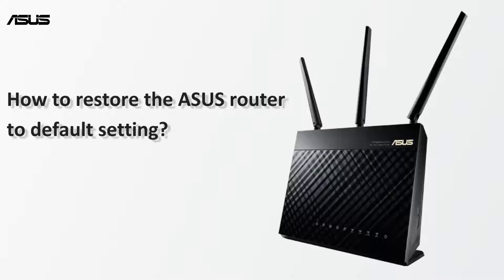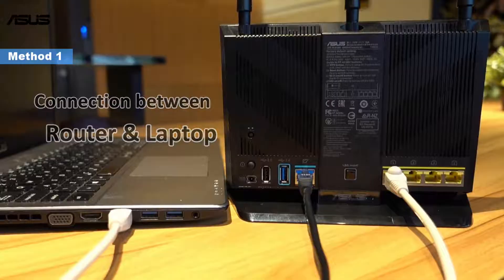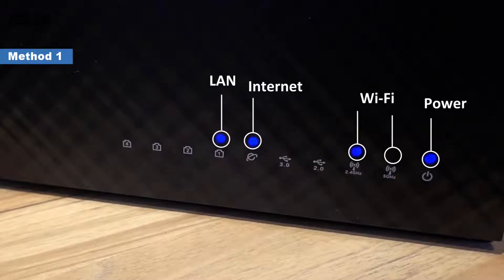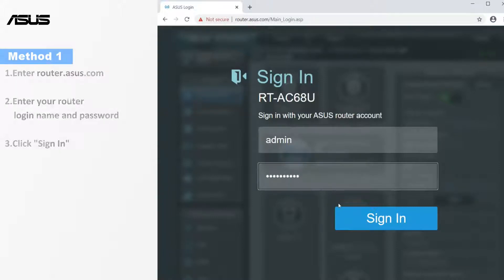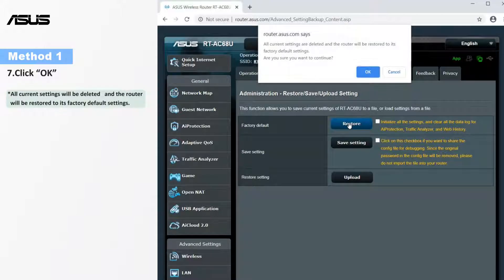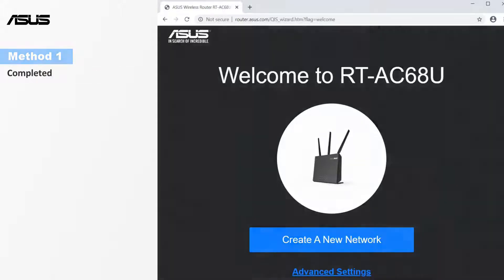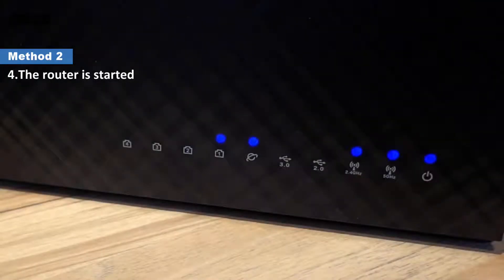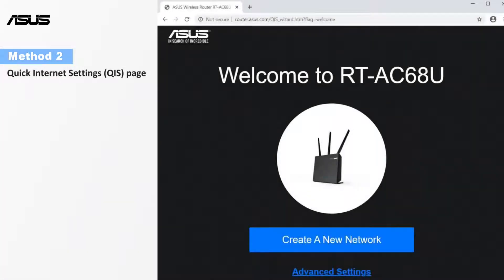วิธีรีเซ็ต ASUS WiFi Router เป็นการตั้งค่าเริ่มต้น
เมื่อคุณต้องการตั้งค่าเราเตอร์ของคุณใหม่ทั้่งหมด คุณสามารถลองทำตาม 2 วิธีในคลิปวีดีโอนี้เพื่อรีเซ็ตเราเตอร์เป็นค่าเริ่มต้น

วิธีที่ 1: รีเซ็ตเราเตอร์ผ่านหน้าการตั้งค่าเว็บ
วิธีนี้ใช้กับสถานการณ์ที่คุณยังสามารถเข้าสู่หน้าการตั้งค่าได้สำเร็จ

วิธีที่ 2: รีเซ็ตเราเตอร์ผ่านปุ่ม RESET บนเราเตอร์ของคุณ
วิธีนี้มักจะใช้กับสถานการณ์ที่คุณไม่สามารถเข้าสู่หน้าการตั้งค่าได้สำเร็จ
เช่นลืมชื่อผู้ใช้และรหัสผ่านของเราเตอร์ FW อัปเดตล้มเหลวหรือไม่สามารถรีเซ็ตเราเตอร์ด้วยวิธีที่ 1
* ตำแหน่งของปุ่มรีเซ็ตจะแตกต่างกันไปตามรุ่น โปรดตรวจสอบจากคู่มือผลิตภัณฑ์

หากต้องการเรียนรู้เพิ่มเติมเกี่ยวกับวิดีโอนี้โปรดไปที่บทความต่อไปนี้ในเว็บไซต์สนับสนุนของ ASUS:
จะอัพเดตเฟิร์มแวร์ของเราเตอร์ของคุณเป็นเวอร์ชันล่าสุดได้อย่างไร?
[WAN] จะตั้งค่าการเชื่อมต่ออินเทอร์เน็ตได้อย่างไร?

Timeline
0:00  เริ่มต้น
0:12 วิธีที่ 1: รีเซ็ตเราเตอร์ผ่านหน้าการตั้งค่าเว็บ
1:50 วิธีที่ 2: รีเซ็ตเราเตอร์ผ่านปุ่ม RESET บนเราเตอร์ของคุณ